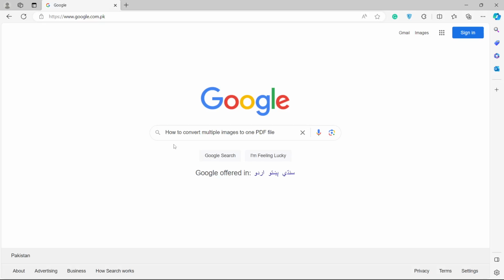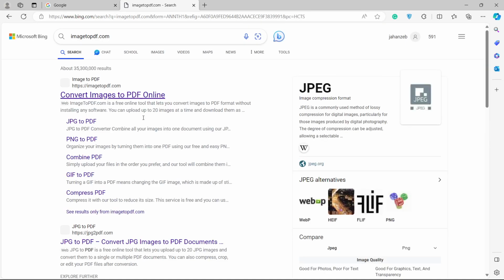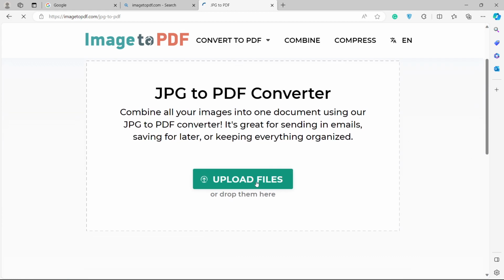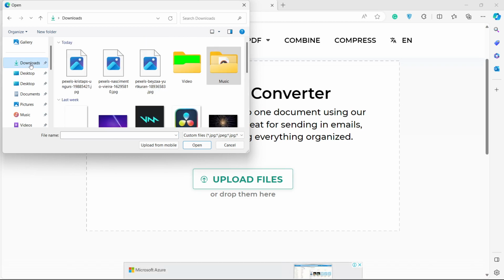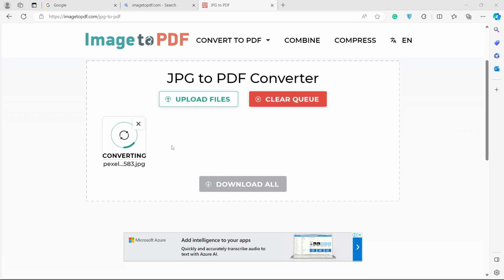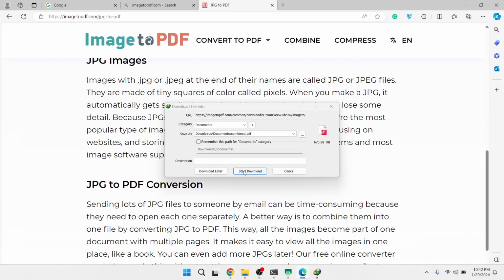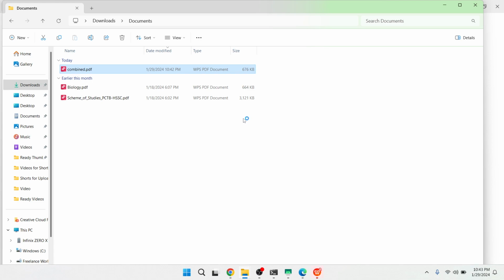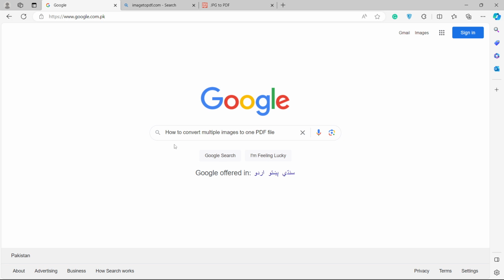How To Convert Multiple Images To One PDF File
Welcome to our step-by-step guide on converting multiple images into a single PDF file effortlessly! Whether you're a student compiling research images or a professional streamlining documents, this tutorial will simplify the process for you.

In this tutorial, we'll walk you through the entire process using simple and free tools, ensuring that you can create a PDF file with all your images in just a few clicks. No advanced software or technical expertise required!